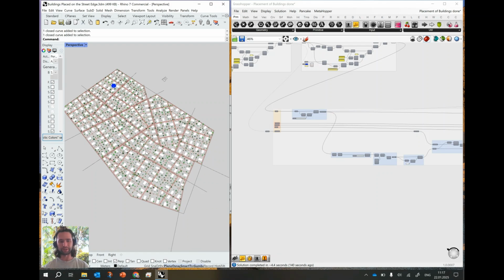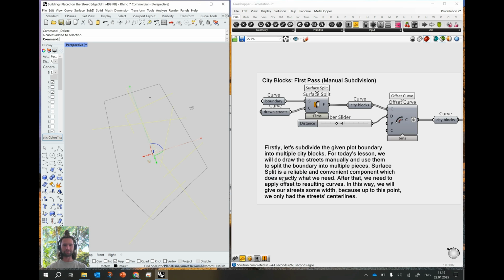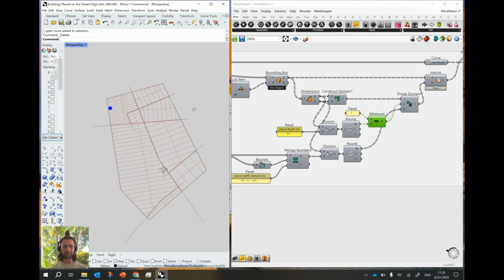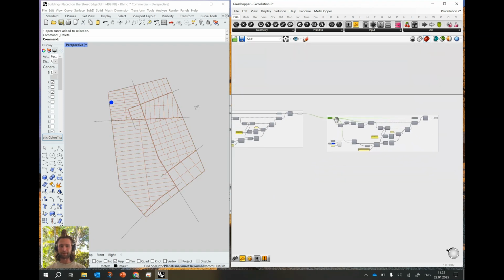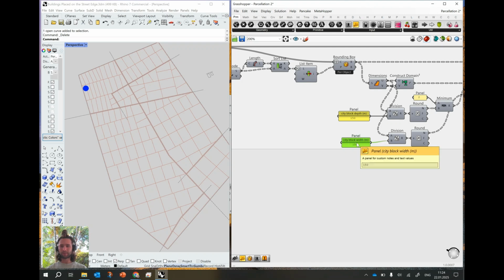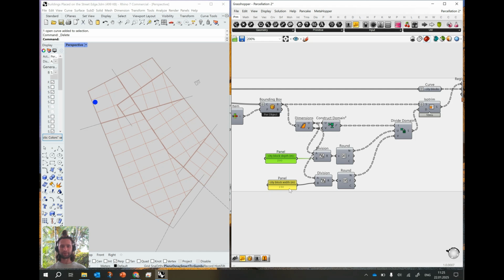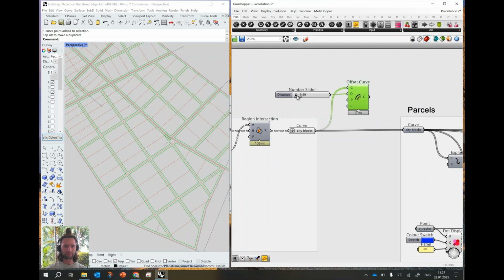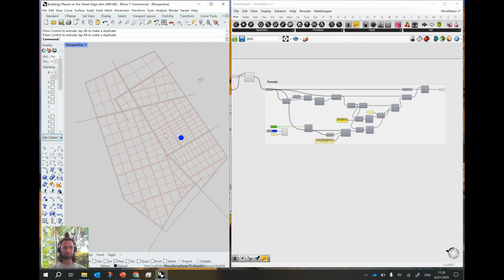Placing Single Buildings on Parcels #1